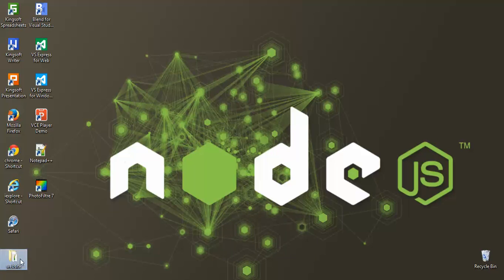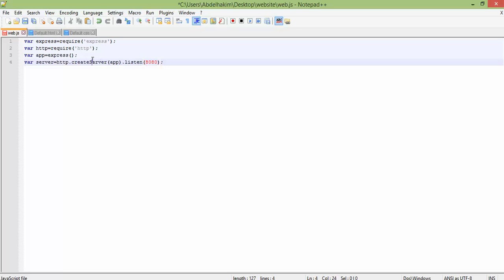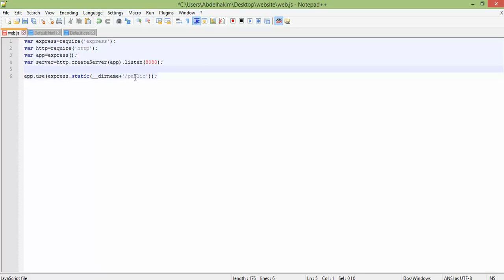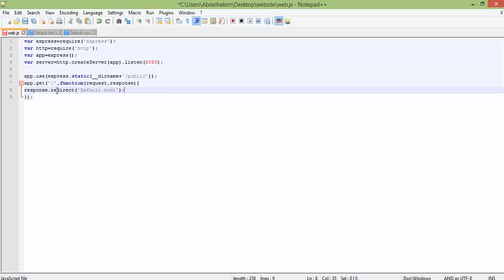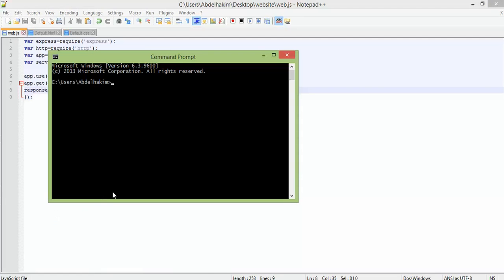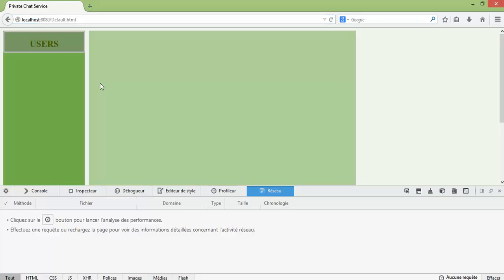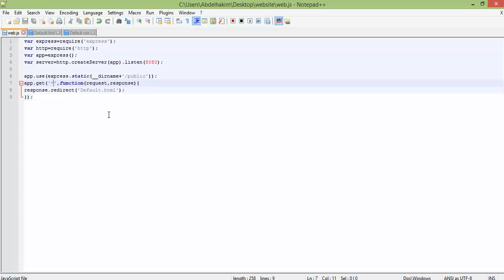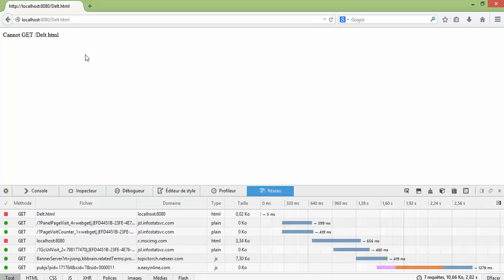expressmp4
Node.js tutorial - This lecture covers details and explanation of the Express framework,and how to create a basic Node.js application using Express.js .